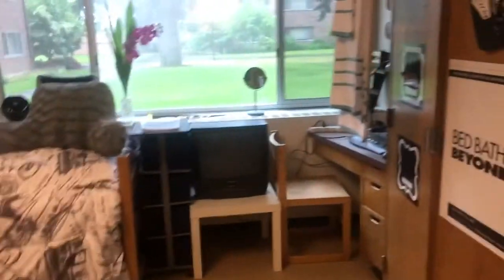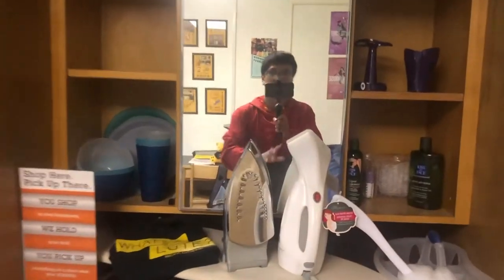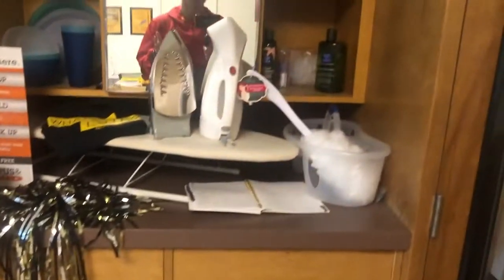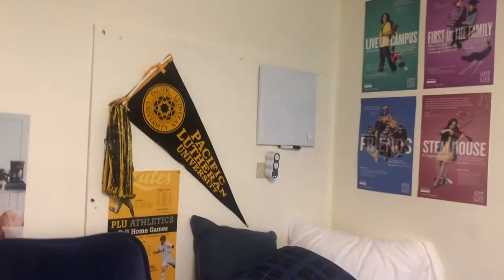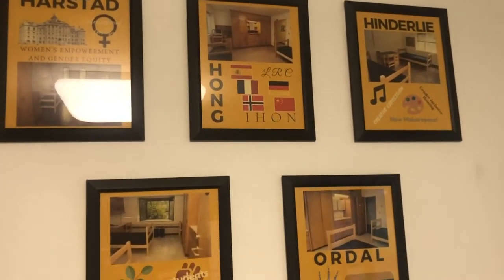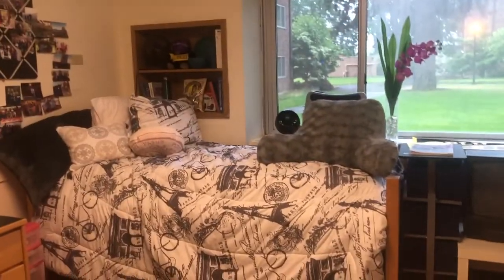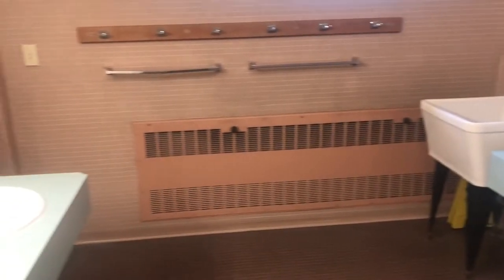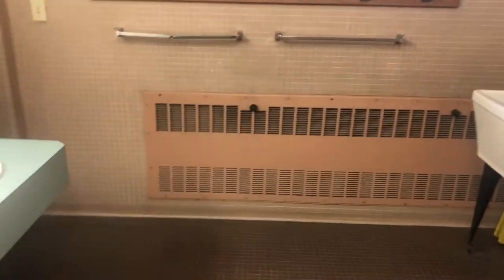Pacific Lutheran University (PLU) Dorm Room And Community Bathroom Tour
I just wanted to share what a typical dorm room is like at Pacific Lutheran University and the community bathroom is like. With COVID-19 rooms are going be single occupant per room for Fall 2020. The room layout is still the same but, just one person instead of two.